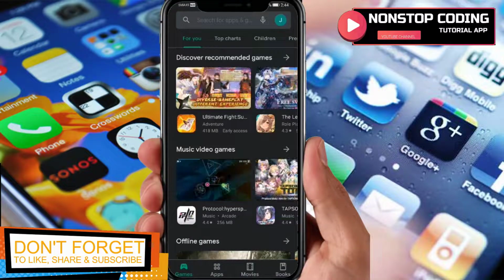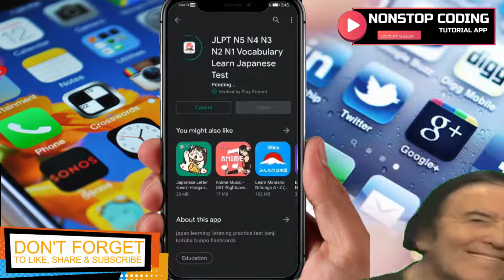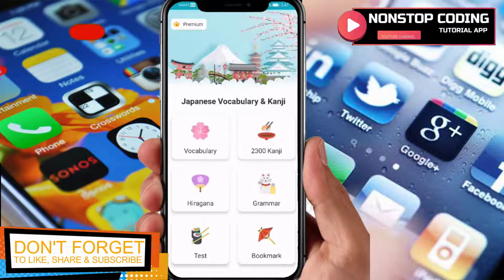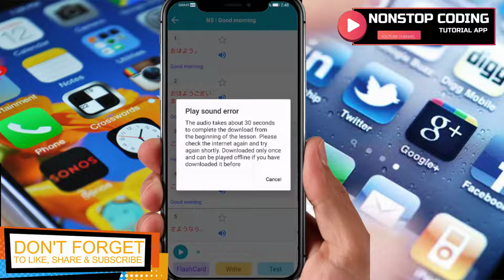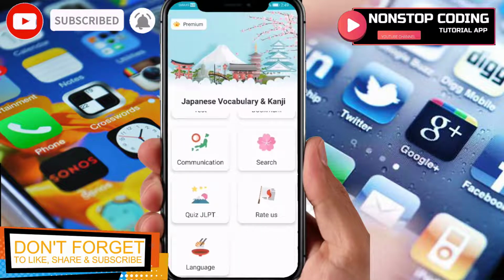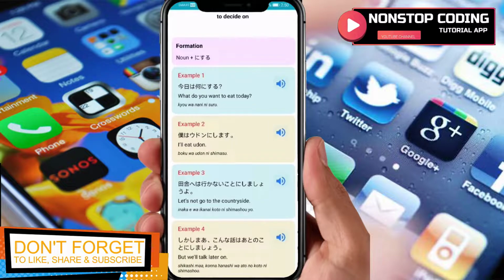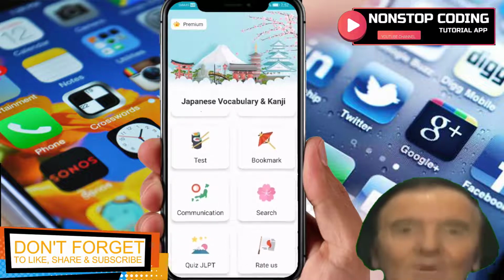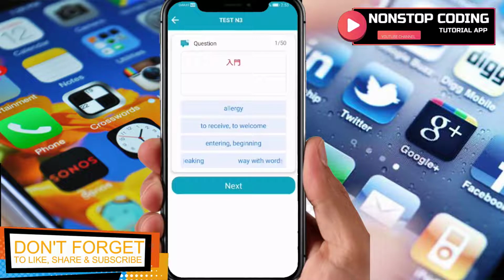How To Use JLPT N5 N4 N3 N2 N1 Vocabulary Learn Japanese Test Android APPS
In this video, I'll show you How To Use JLPT N5 N4 N3 N2 N1 Vocabulary Learn Japanese Test Android APPS
JLPT N5 N4 N3 N2 N1 Vocabulary Learn Japanese Test

Why use JLPT N5 N4 N3 N2 N1 Vocabulary Learn Japanese Test?

The best app for studying Japanese with data from basic to advanced. More than 10000 common vocabulary practice JLPT N5 N4 N3 N2 N1 and 2300 Kanji.

■ We are Japanese language learners and understand the difficulty of studying Japanese. Since then, we have researched and created an app to learn 10000 Japanese vocabulary words. (Include vocabulary in the example)

◇ 1000 JLPT N5 Japanese Vocabulary with 12 topics
◇ 1500 JLPT N4 Japanese Vocabulary with 7 topics
◇ 2000 JLPT N3 Japanese Vocabulary with 12 topics
◇ 2500 JLPT N2 Japanese Vocabulary with 12 topics
◇ 3000 JLPT N1 Japanese Vocabulary with 14 topics

■ There are phonetic transcriptions for example and more, audio vocabulary and examples.

Features in the application:
1. Listen to a single vocabulary, listen to examples. Not only are you learning vocabulary, but also you can imitate Japanese pronunciation. Please experience learning vocabulary and listening practice with the app

2. Listen to the whole lesson. After each lesson, you should listen to the entire lesson to revise and remember the words you have learned before. And you can review the previous lesson by listening and remembering the meaning of the word. Always use it. A super cool function of the app.

3. Learn vocabulary with FlashCard: The vocabulary in the lesson will be randomly displayed, when you click on the center of the card that will show the meaning of the vocabulary and sound pronunciation. When you click on the left of the card will return to the previous, click on the right of the card will switch to a new word.

All of them are reciprocal animated very pretty. There is an on-off function for you practice.

4. Listening and writing vocabulary: The vocabulary in the lesson will also be randomed, showed only the vocabulary meaning. At the beginning of the sound will be played, then you enter the word in the box and press the check button to see if the results you have entered are correct. You can listen to the vocabulary one more time if you want.

5. Practice doing vocabulary test: After each lesson, there is a practice test. Just remember to complete it, the results will be updated to the completion of the lesson.

6. Vocabulary notebook: Save traces of vocabulary that you do not know or do not remember in your vocabulary book by clicking on the star next to the vocabulary. There is a vocabulary review function in your notebook to Which help you practice and remember longer.

7. The function of completing the lesson, when you do not practice, it will automatically save the results, and mark your progress.

8. The lesson tracking function helps you mark your learning path.

9. The Japanese alphabet hiragana katakana has sound. Practice the alphabet with the FlashCard part.

10. 1800 Japanese communication sentences with native audio are divided into many learning topics

11. 2000 JLPT exam questions from N5 to N1 levels

12. 2300 Kanji JLPT N5 - N1.